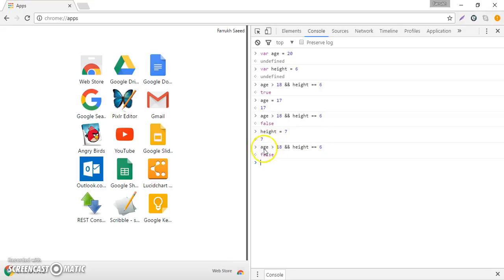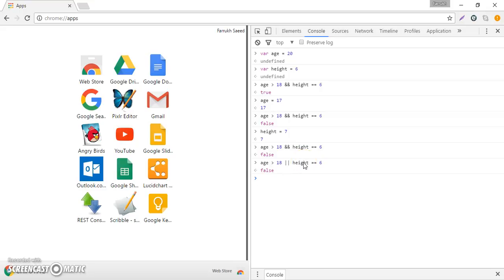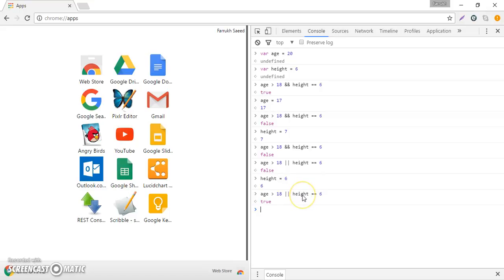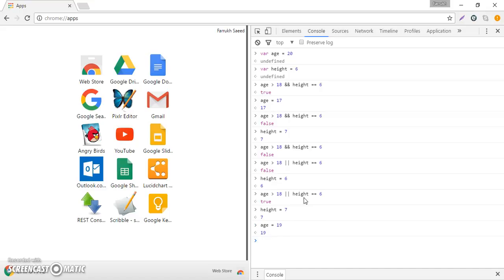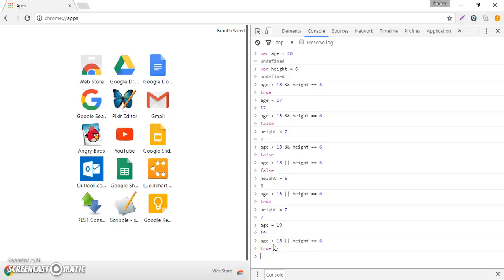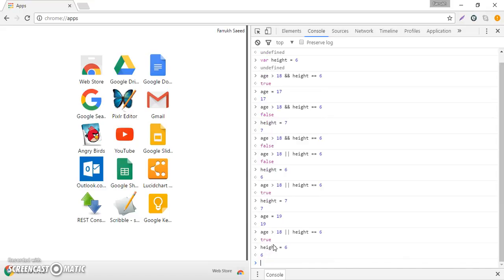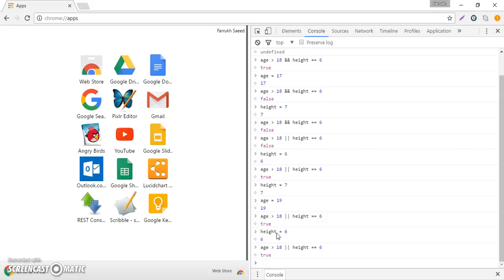28. Javascript - How to use Logical OR with Boolean Expressions